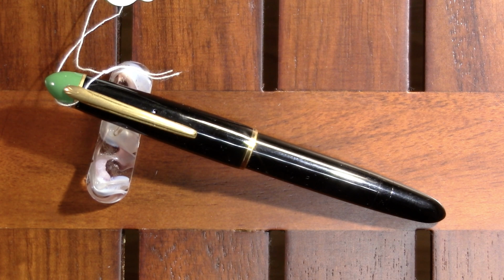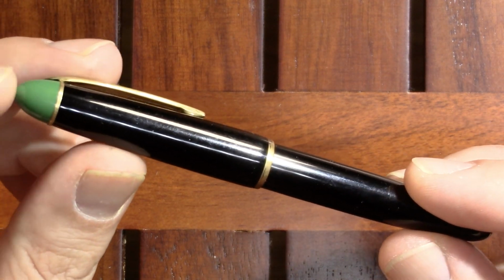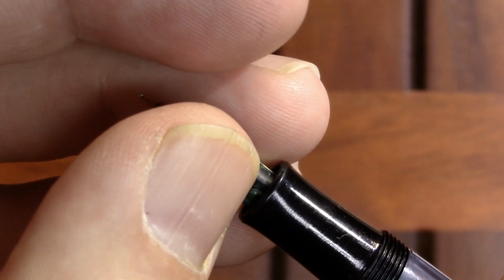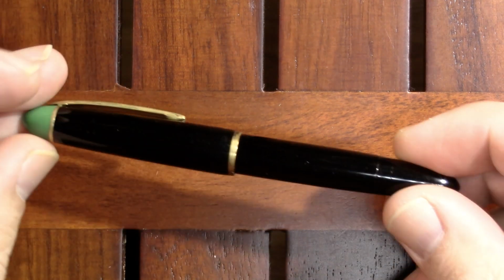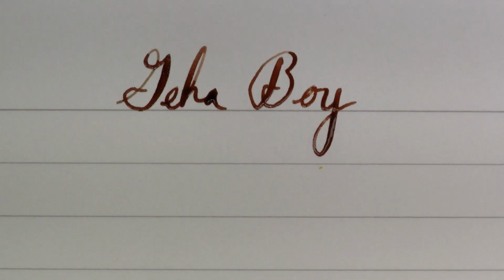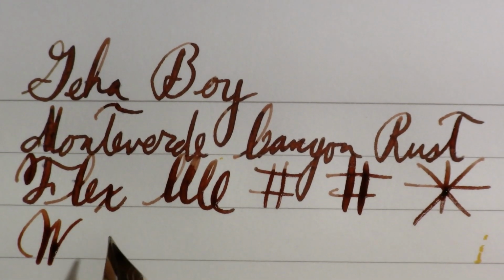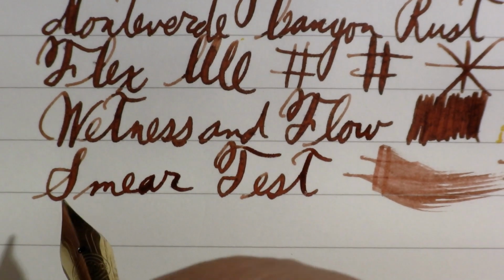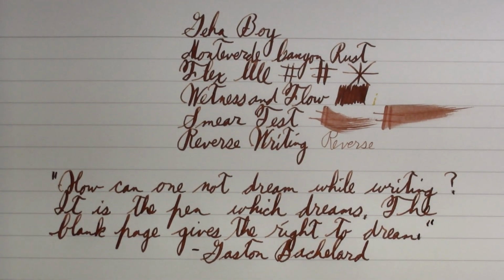Geha Boy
I discuss a German student fountain pen with a reserve tank.

None of my converters fit. Apparently Lamy cartridge but backwards?

founded 1918 by brothers Heinrich and Conrad Hartman
Guessing it’s a contraction of Gebrüder Hartman, Hanover-Linden
1950 - reserve tank; entered fountain pen market
1961 - introduced cartridges in response to Pelikano
1990 - Pelikan takes over plan; Geha trademark of Pelikan

"How can one not dream while writing? It is the pen which dreams. The blank page gives the right to dream”
—Gaston Bachelard